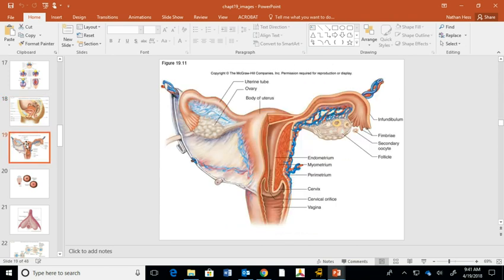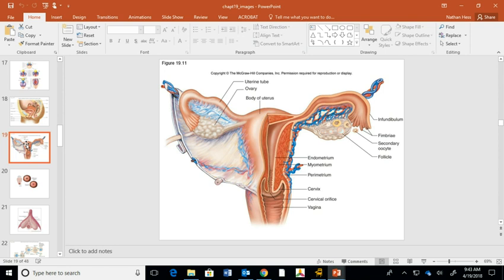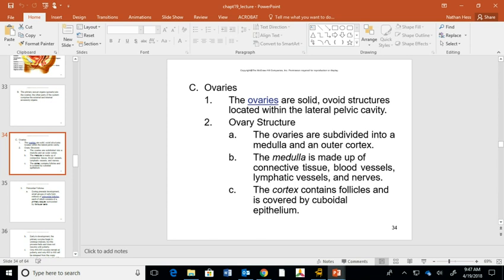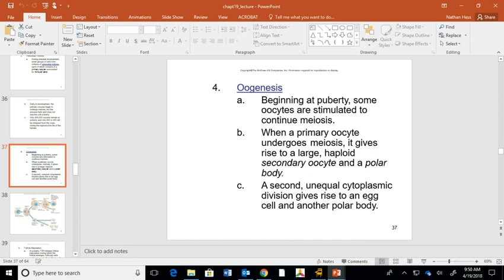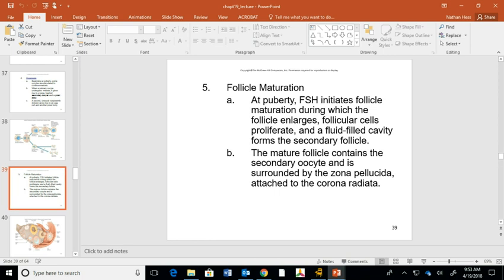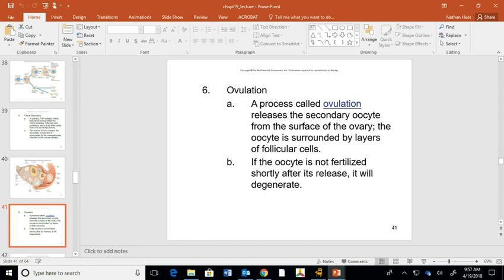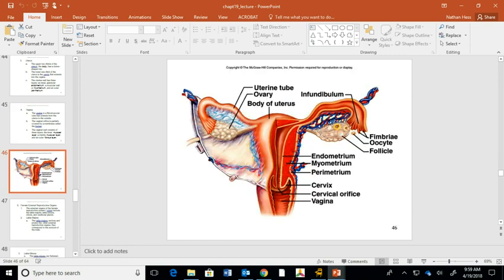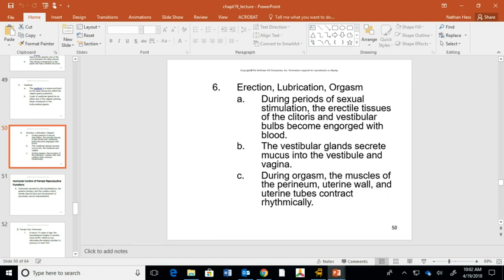Nathan Hess 19Apr2018 093855